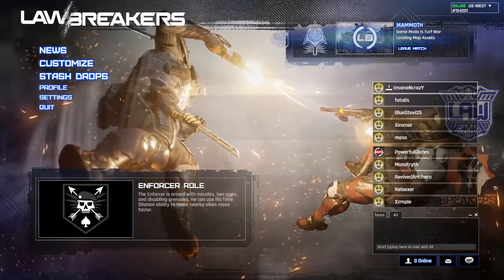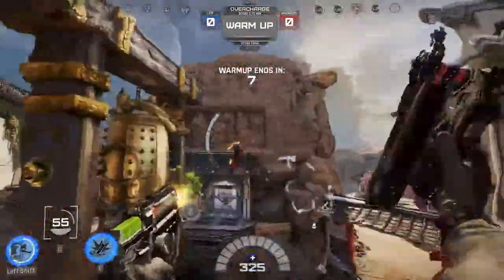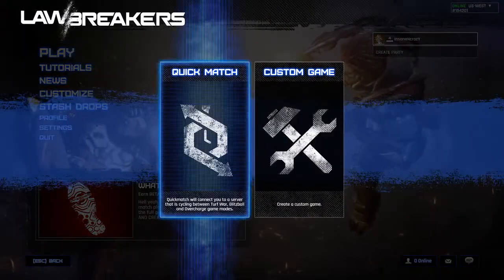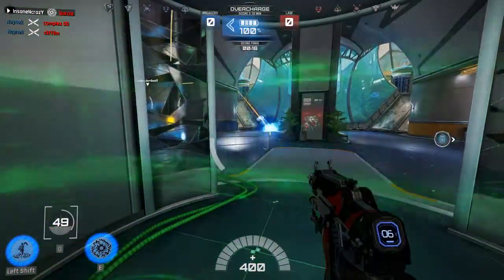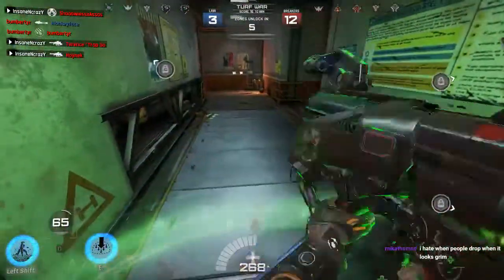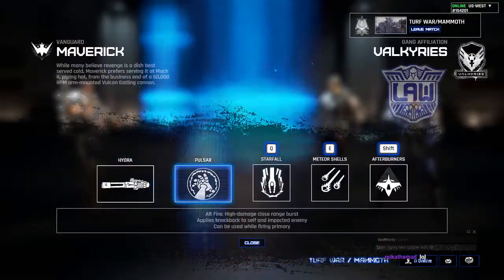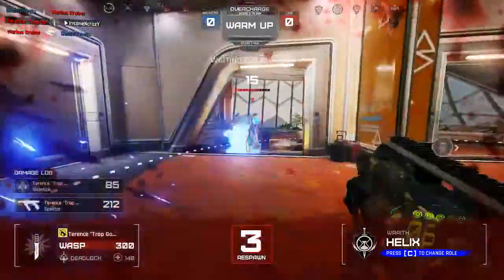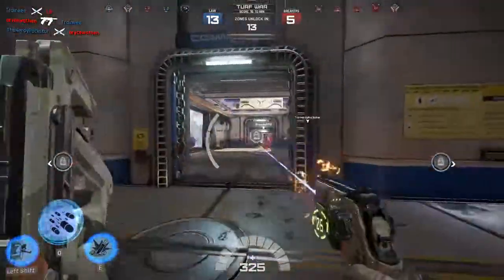Let's Play - LawBreakers Closed Beta #2 (Gameplay & Commentary)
I play LawBreakers Beta #2 and try out all the characters including the newest character!

LawBreakers is a class based first person arena shooter. Pit against the Law and those who Break it. Dive into my Closed Beta #2 Gameplay and Commentary Video.

Stream most days starting anywhere from 1PM PST to 3PM PST with stream in evening as well.